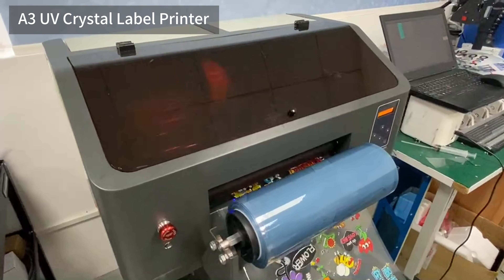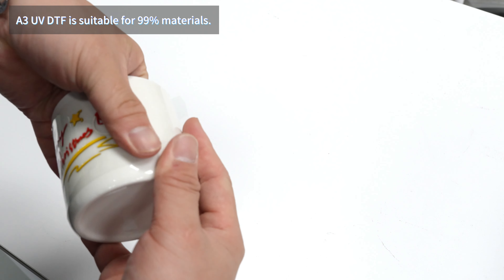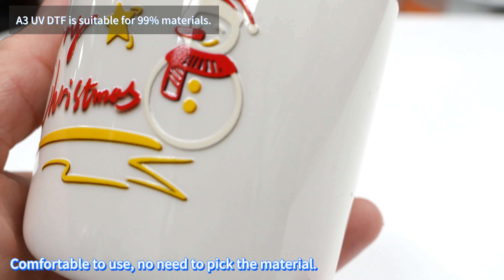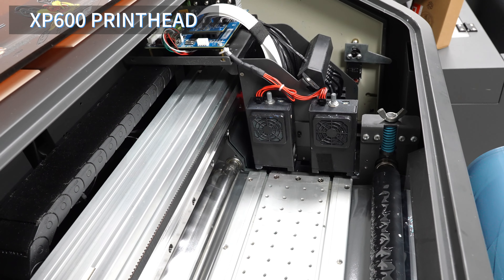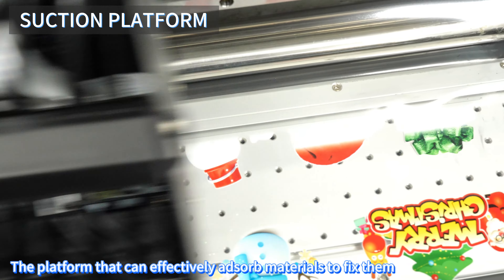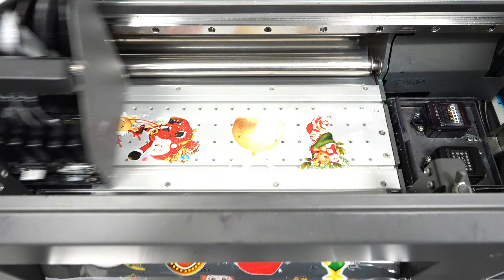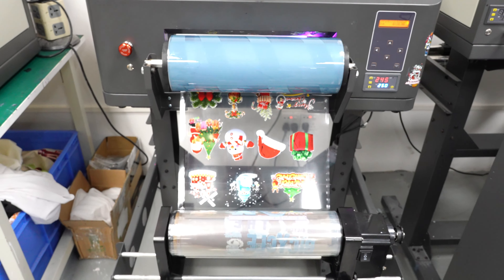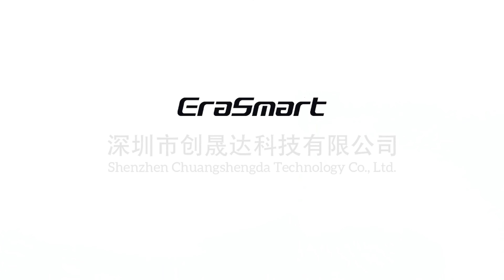Unleash Your Creativity with the A3 UV DTF Printer - Print Vibrant and Detailed Designs!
Discover the endless possibilities of printing with the A3 UV DTF Printer! Whether you're a printing business owner or a creative enthusiast, this printer will revolutionize the way you print and take your designs to new heights. The A3 UV DTF Printer utilizes advanced UV DTF printing technology, allowing you to print on various materials such as fabric, leather, and more. Say goodbye to the limitations of traditional printing and embrace vibrant, durable, and eye-catching prints!